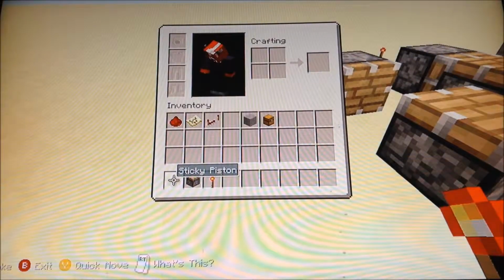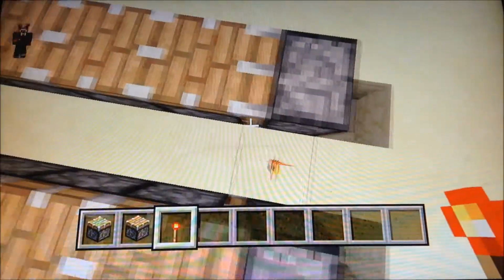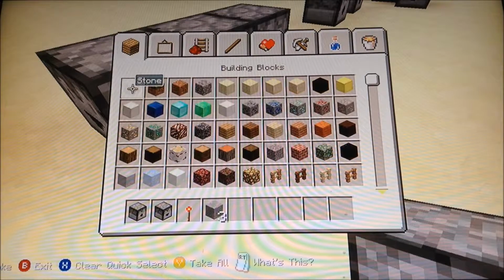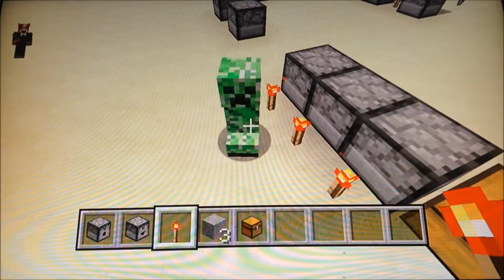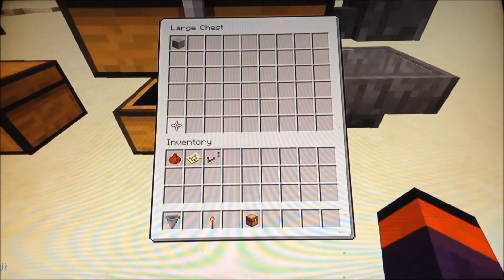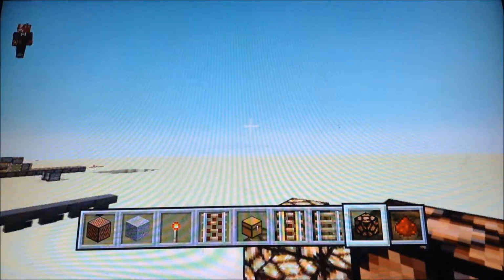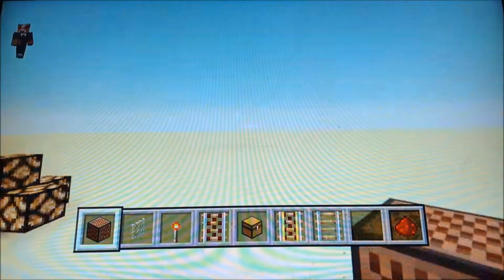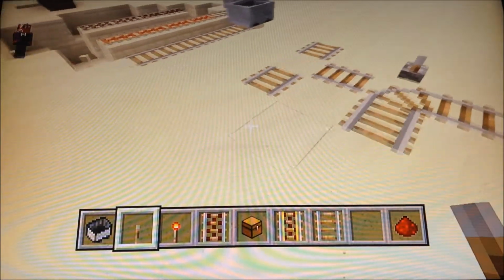Redstone Academy Episode 3: Devices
Pistons, hoppers, and doors. Oh my! We get through with the pieces of action